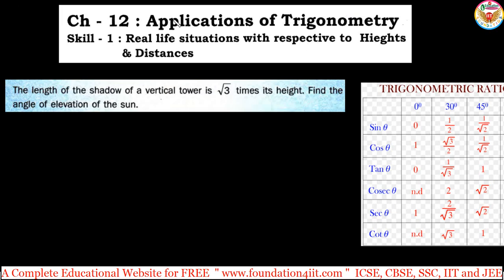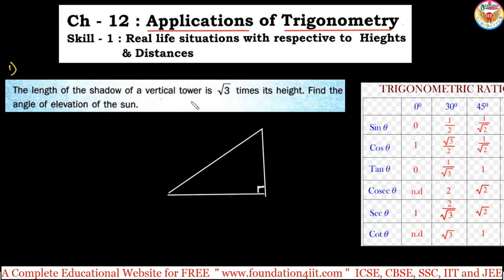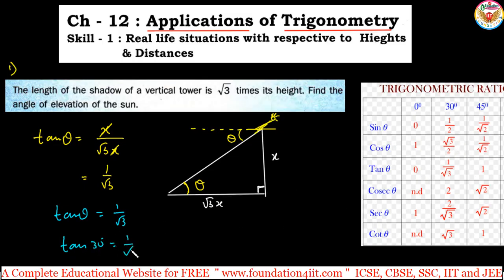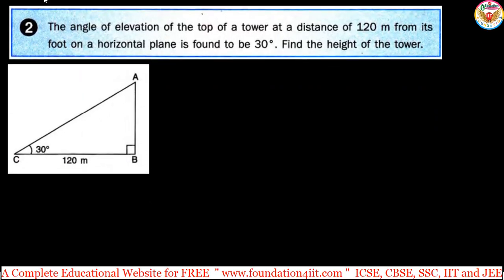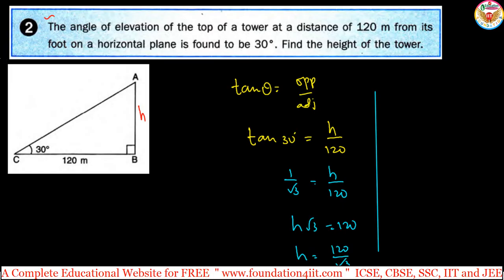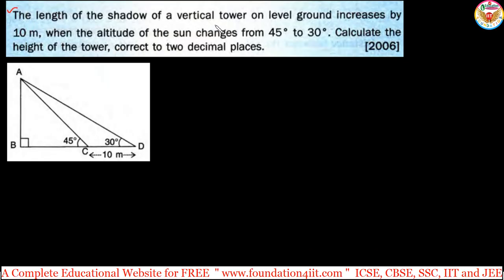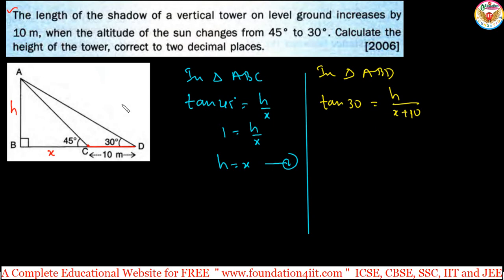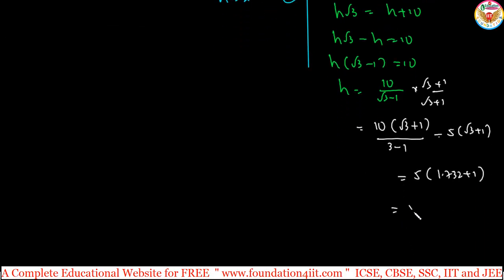Applications of Trigonometry || Basic Mathematics Skills || Class 10 @ Ch: 12 of 14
- Albert Einstein

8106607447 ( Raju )